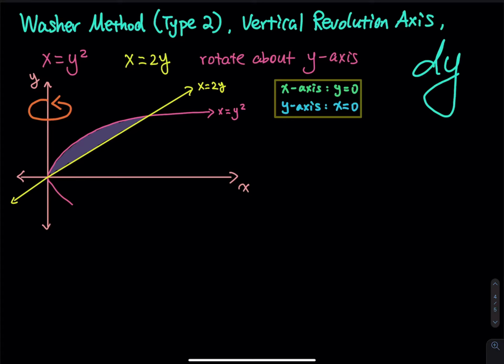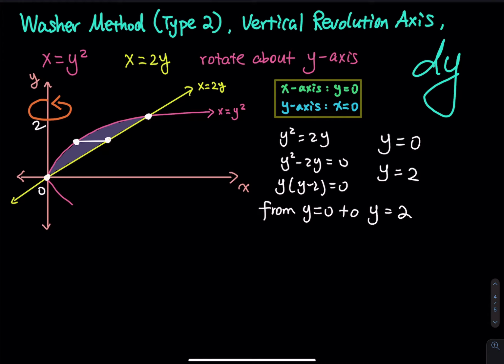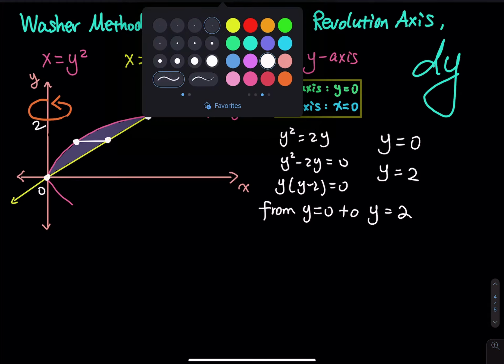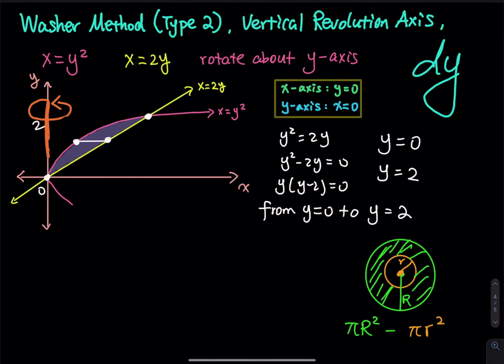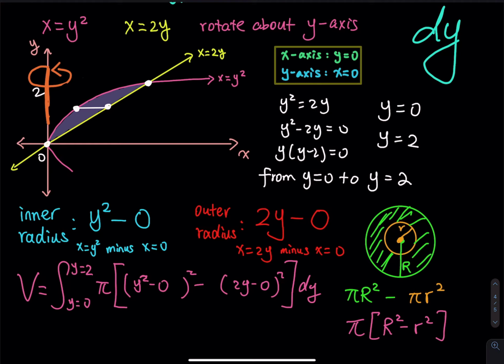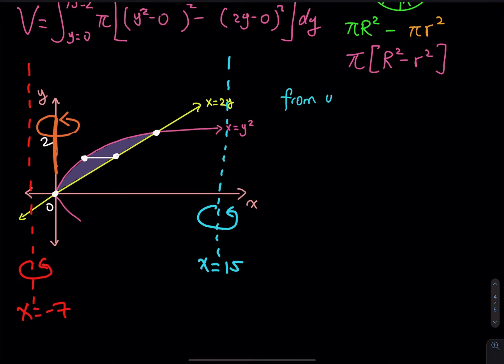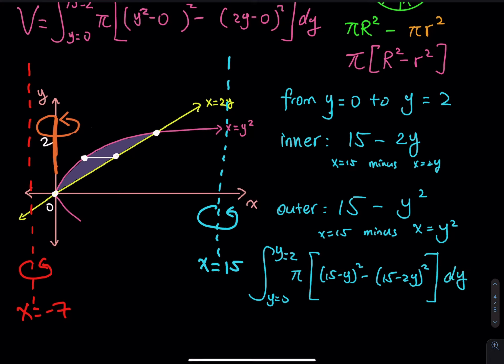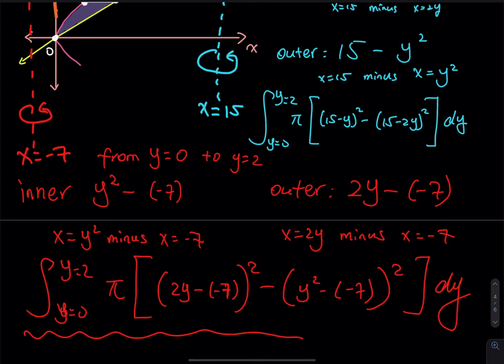6.2 Part 6: Volume by Washer Method (Type 2), Vertical Revolution Axis, dy Integral | Integral Calc